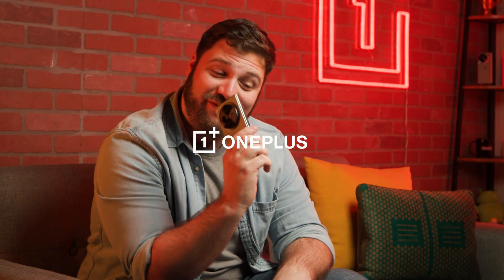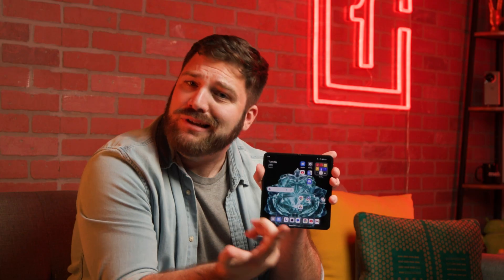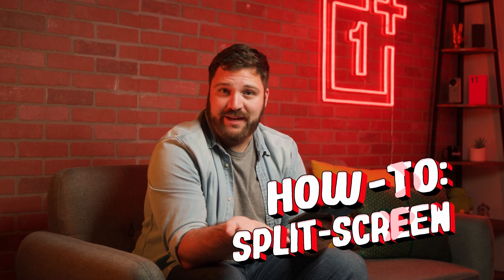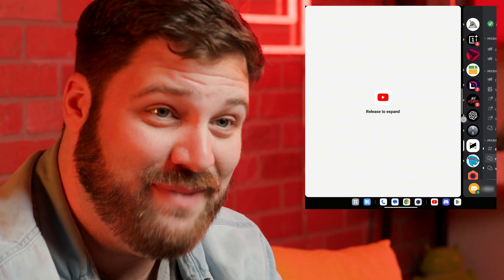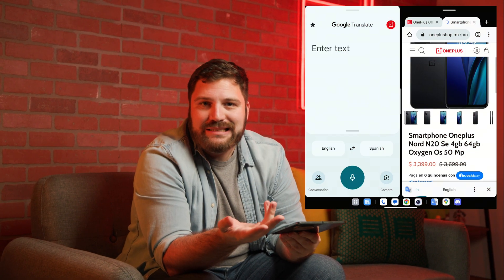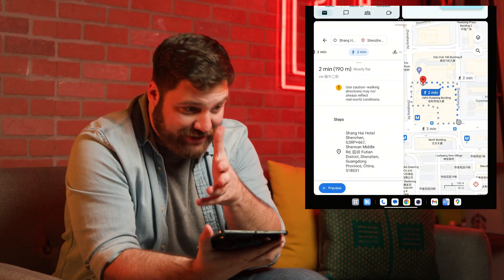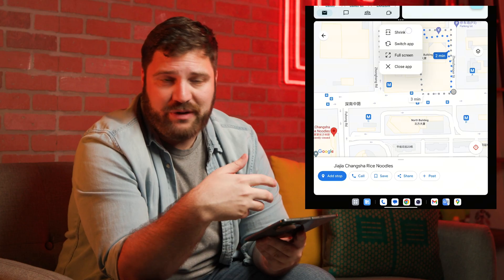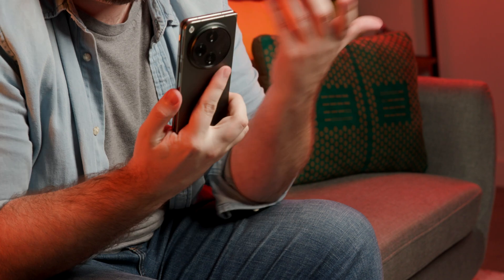Multitasking tips with the OnePlus Open | Unlock Performance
The OnePlus Open foldable phone is finally here, and it’s about to amp up your multitasking skills. Imagine a world where you can have not one, not two, but three apps open at the SAME TIME on one awesome device. Well imagine no more! So if you’re a gamer, a creator, or a globetrotting tech wiz, this foldable phone is for you. Check it out!

Timecodes:
00:00 - Intro
00:25 - Take multitasking to the next LEVEL
00:53 - How to resize apps
01:09 - How to use the split screen feature
01:36 - How to use THREE apps simultaneously
02:01 - Multitasking ideas
02:43 - How to save apps as groups
03:23 - Multitask like a 🏆 CHAMP 🏆